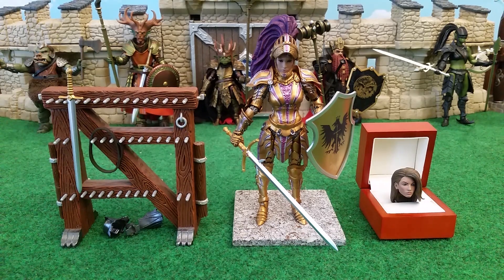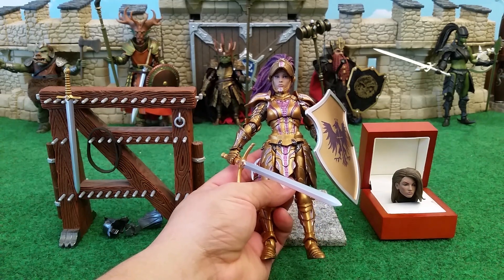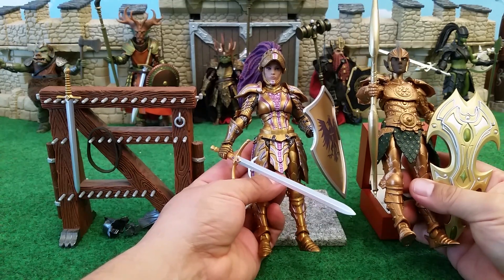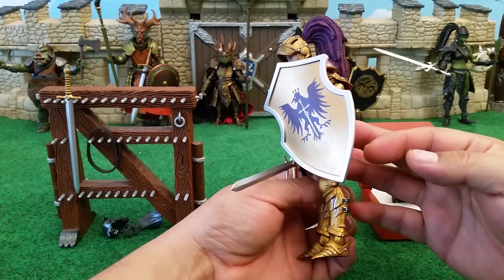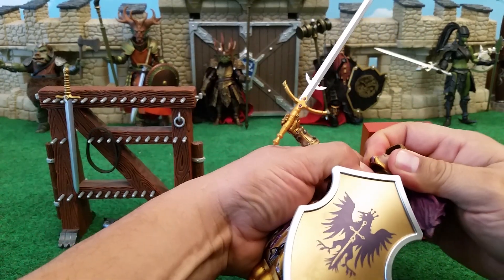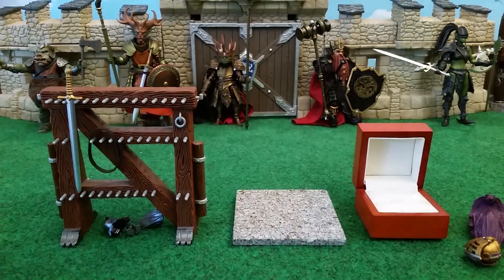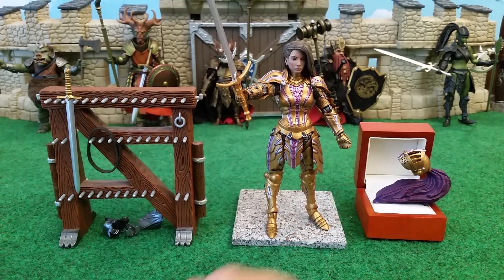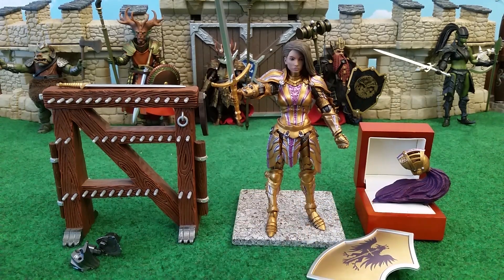Gwendolynne Heavensbrand Mythic Legions Action Figure Review!!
Gwendolynne Heavensbrand, Heroic Human Paladin

Her brother Gideon may be the face of the Order of Eathyron, but Commander Gwendolynne Heavensbrand is its fist. This skilled warrior and strategist remains a step ahead of her enemies at all times as she commands her troops from the front lines.  Her hardened outlook is often at odds with her brother’s idealistic leadership, but her grit is essential to the Order’s survival.